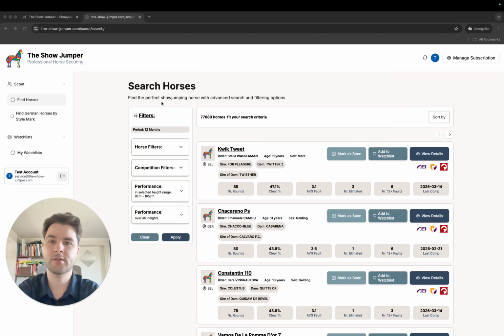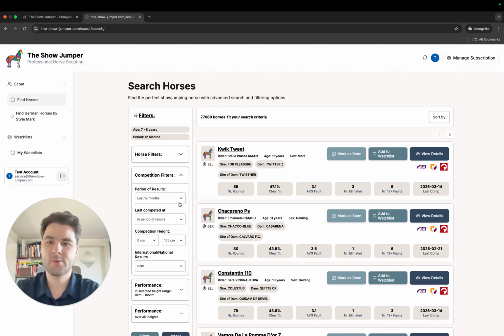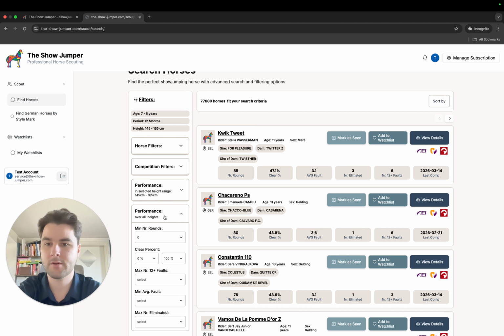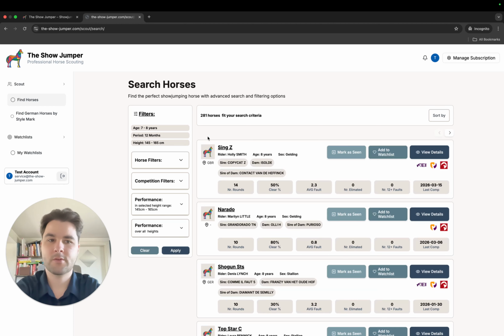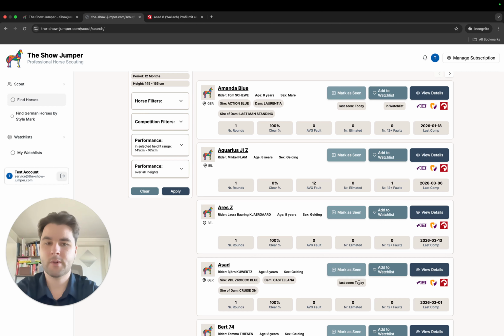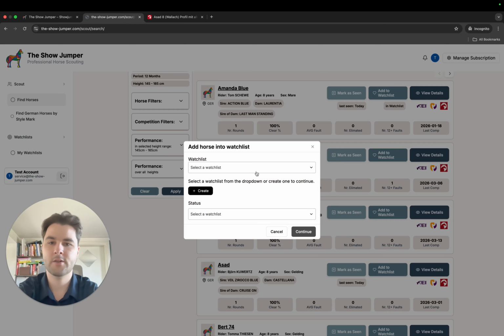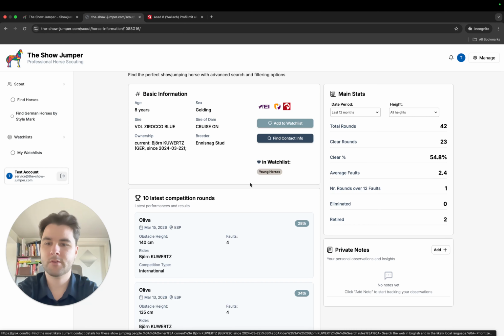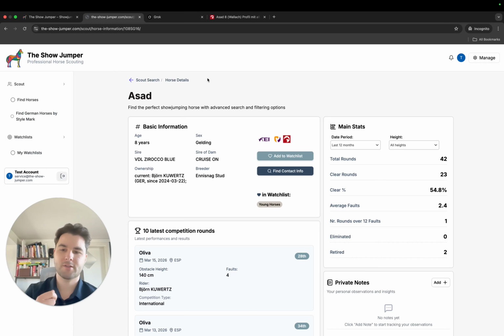How I Use My Show Jumping Scouting Software to Find Horses Faster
Here is a clean version for this video:

In this video, I give a practical first overview of my show jumping scouting software and the workflow behind it.

The goal is simple: to help riders, owners, dealers, scouts, and stables search for horses more systematically, review them more efficiently, and keep track of interesting horses over time.

In this walkthrough, I show:

how I set up a real example search
how I think about the filter structure
how I review horses after the search
how I use watchlists and notes to avoid losing good horses in chats, screenshots, or memory

This is not about replacing horsemanship, video review, or traditional sourcing through contacts. It is about adding more structure, more transparency, and a better workflow to the process.

If you work seriously in sourcing or scouting show jumping horses, this channel will focus on practical workflows, search strategy, and how to use data more intelligently in the horse buying process.